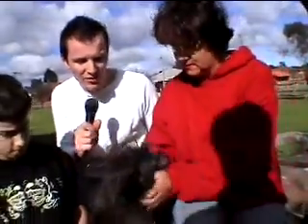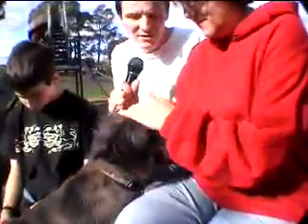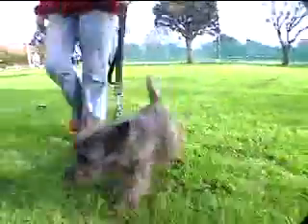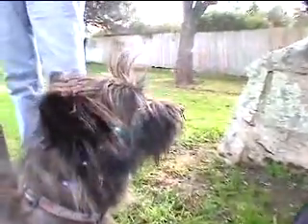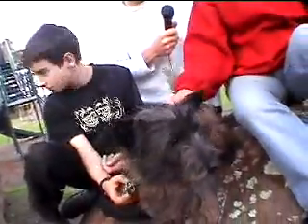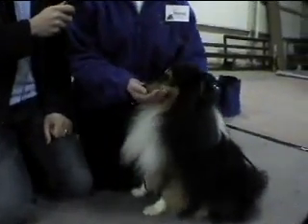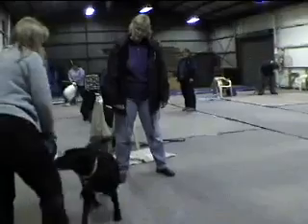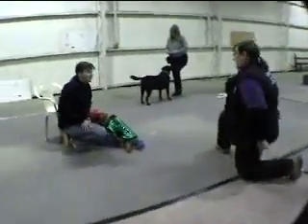Hound TV #03 - Friday 16 June 2006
Discover what Doggy Dancing is all about, and meet our Hound of the Week, Polly.